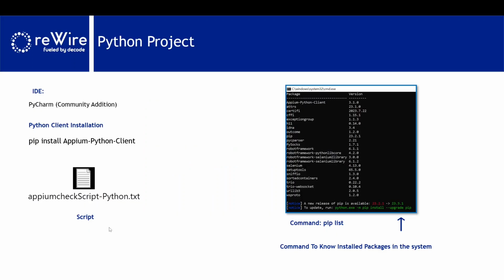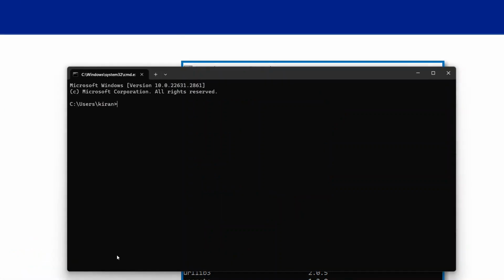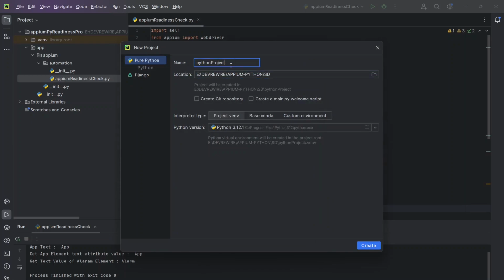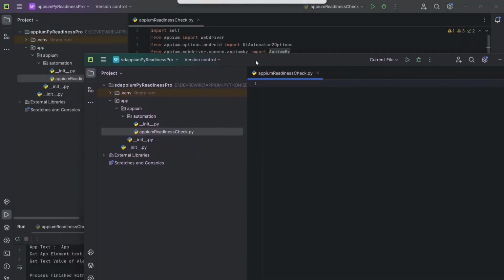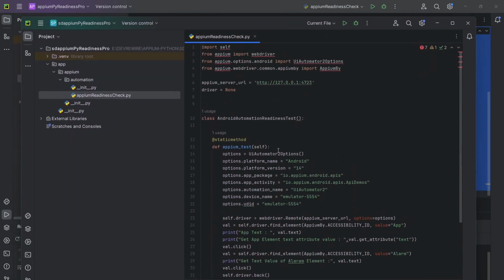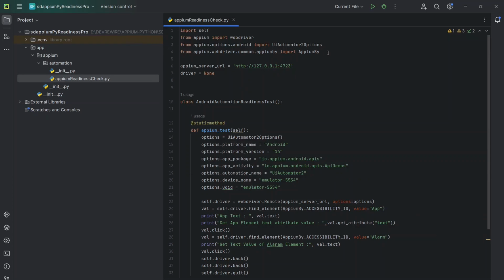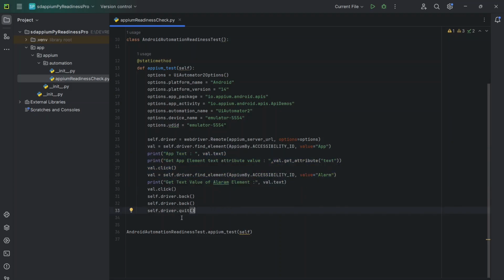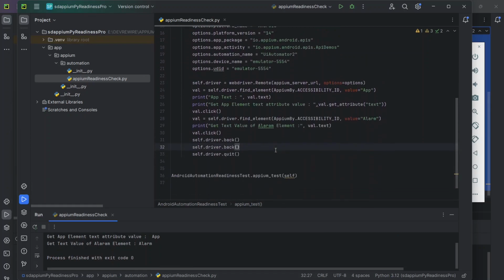Appium Server 2.x - @Setup - Session 11(Appium Python Program Readiness)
This Session Presents to check the Appium Setup is done correctly, able to interact with the Appium Server, Emulator, and Appium Inspector, and simulates actions on the App that reside on Emulator.

By
Kiran Edupuganti